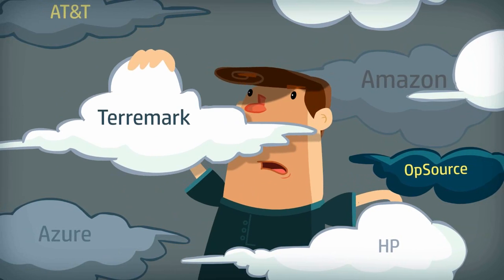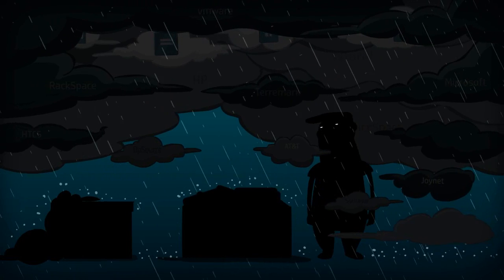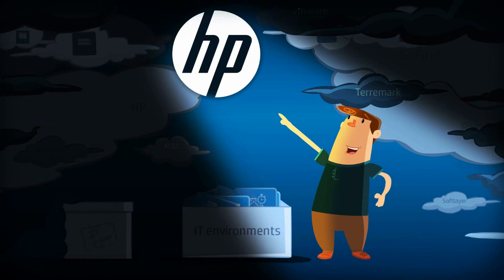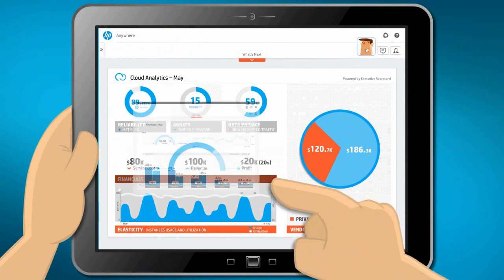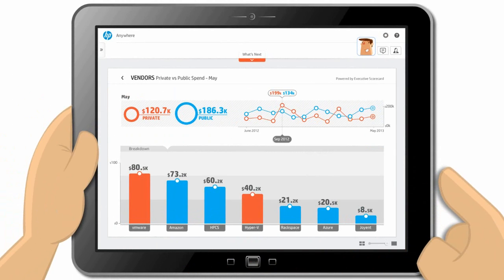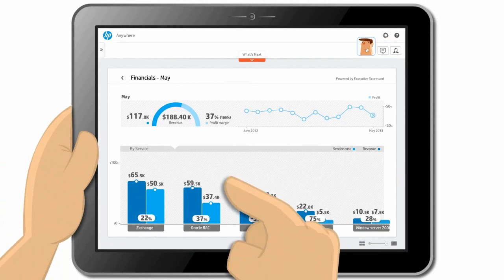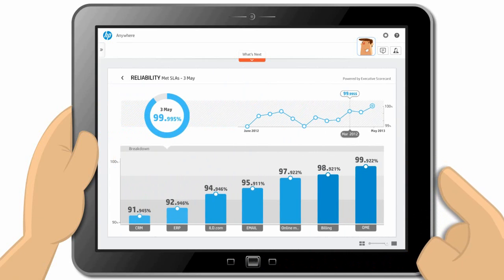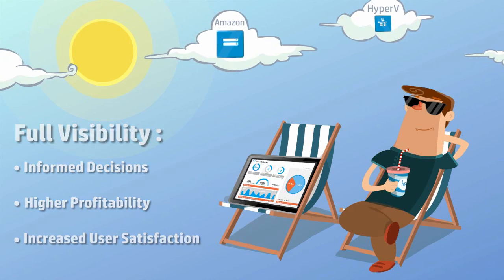HP Cloud Analytics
Adding Visibility to Your Hybrid Cloud Environment

powered by ExecutiveScorecard